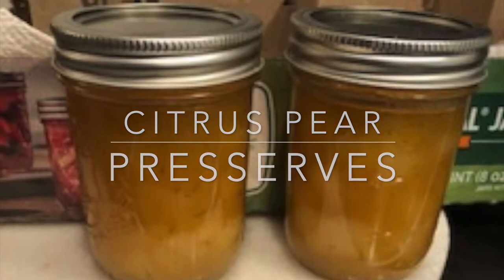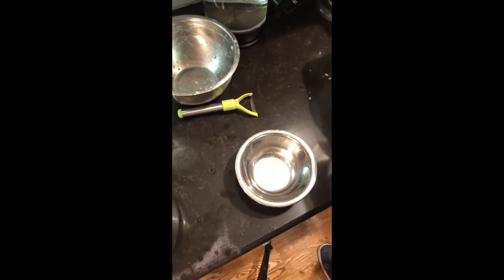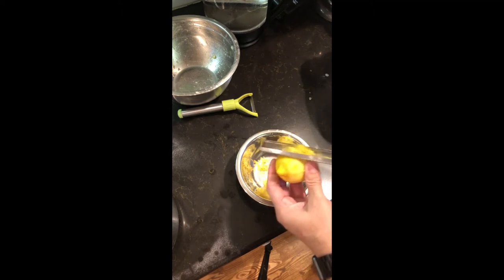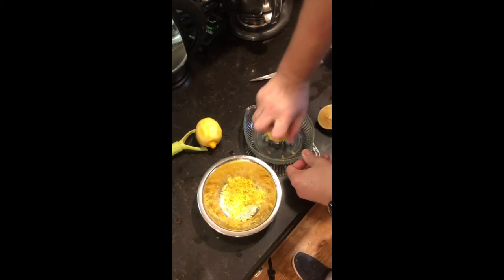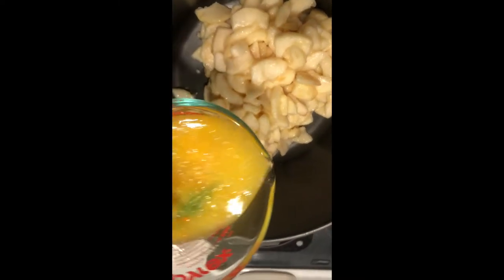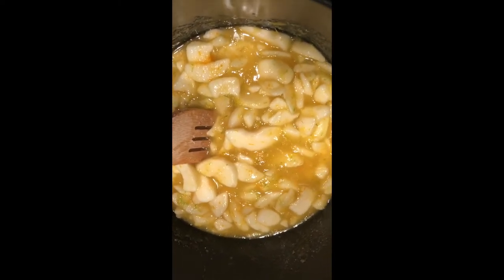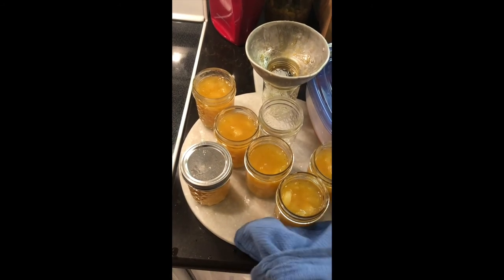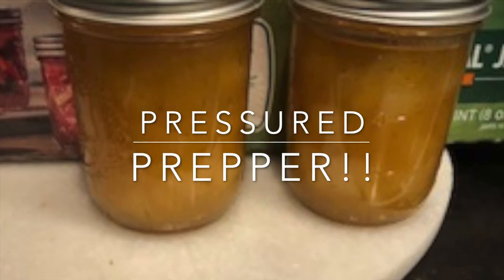CITRUS PEAR PRESERVES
Preserving pears in a unique taste Citrus Flavor that taste fantastic
A Super easy fast way to preserve pears.

Recipe for Citrus Pear Preserves
(I had almost 12 cups of peeled cored pears)
5 Cups of Cut up Peeled Cored Pears
2 Cup Morino's all Natural Sugar
1/2 Cup Fresh Squeezed Orange Juice
1/4 Cup of Fresh Squeezed Lime Juice
1/4 Cup of Fresh Squeezed Lemon Juice

Preserves need to be water bathed. So select your pot and add you water to start heating up the water bath canner.

1. Peel Core and slice up pears
2 Zest Limes,Lemons and Oranges.*keep Zest separated!
3. Juice Oranges limes and lemons, Store juice separated.
4, For each batch of pears you will need 5 cups of cut up pears, 2 cups of sugar 1/2 cup of fresh orange juice, 1/4 cup each of fresh squeezed lemon and lime juice.
5. Add Pears, sugar , zest and juice to a sauce pan and bring to a boil for 15 minutes. They will become thick and are now ready to jar in mason jars and
water bath.
6. Laddle hot Citrus Pears into jars leaving 3/4 inch head space. Head space is the room above the Pear Preserves before the lids and rings are placed on the jars.
Water bath for 10 minutes at a rolling boil then remove from heat and let rest 5 minutes. Then you may remove Preserves and place them on a towel and cover with a doubled towel untli they are completely cooled..
6. Label top of jar with contents and date made.. Always keep a record of what you made and when it was made..with the recipe so when you are ready to make it again you have the recipe handy.
Enjoy these are great in fried pies, cobblers or just on your morning toast or pancakes..